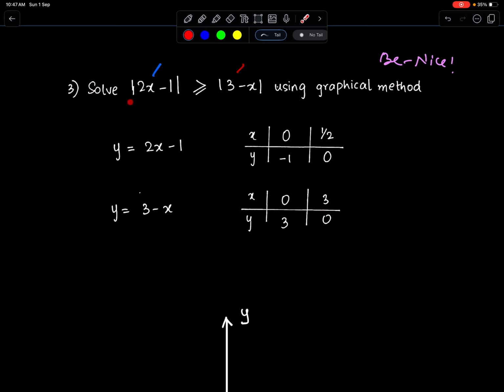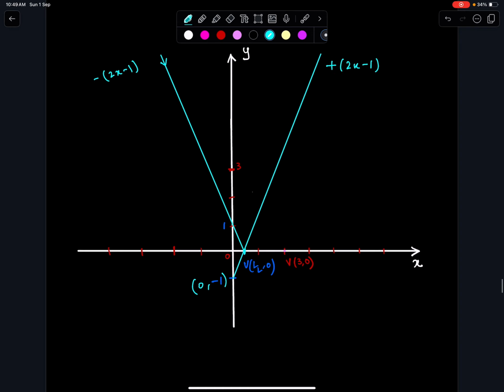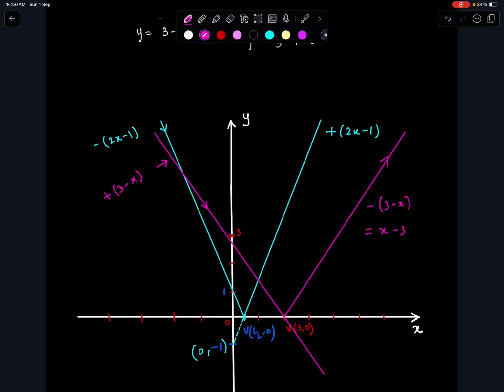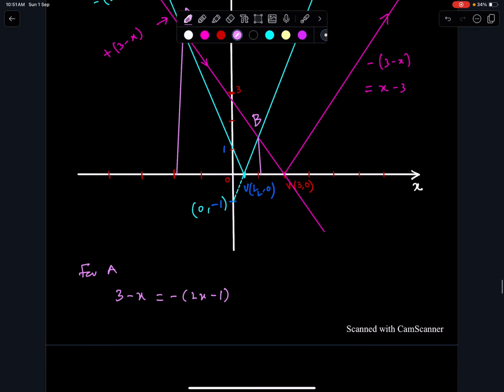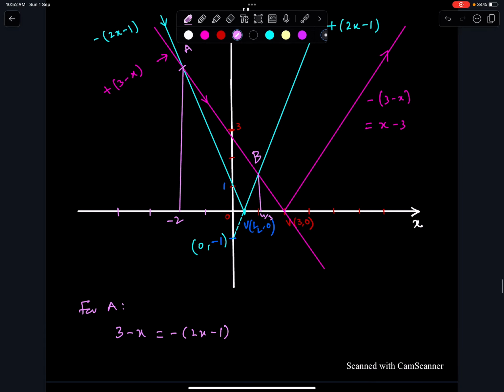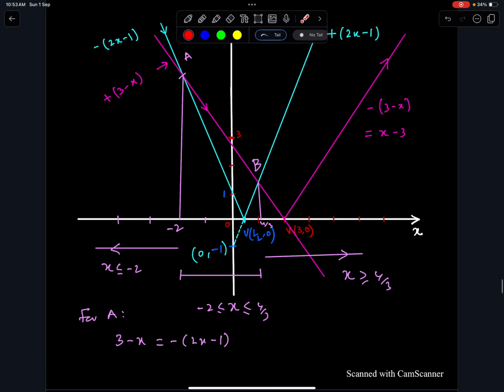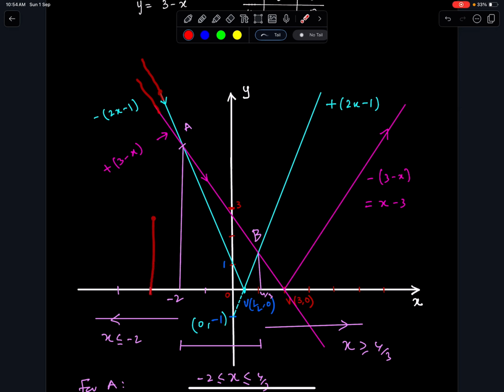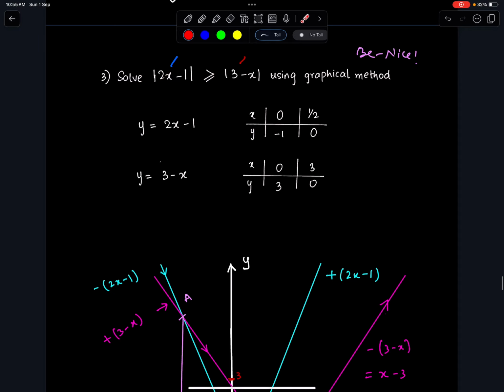A2 Math P3: EXAMPLE 2 OF GRAPHICAL SOLUTIONS OF INEQUALITIES. MODULUS LECTURE # 07.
BE-HUMBLE!

Best wishes,
Sir Muhammad Qadr